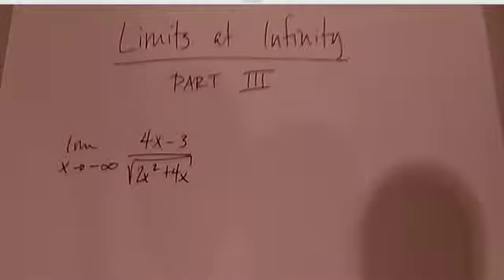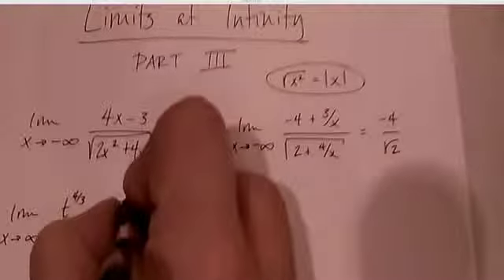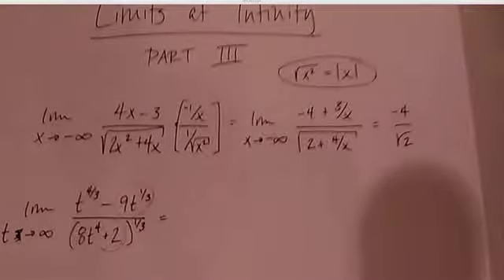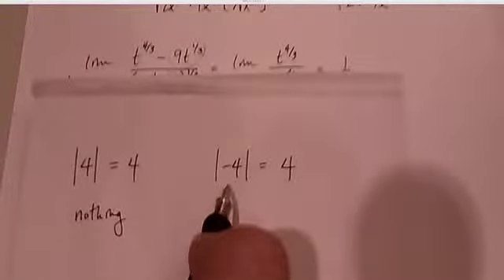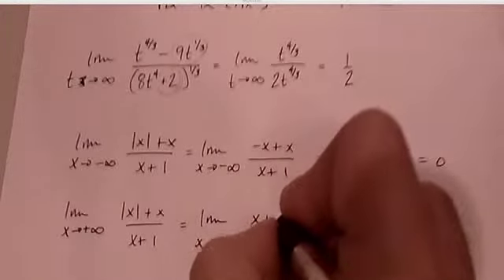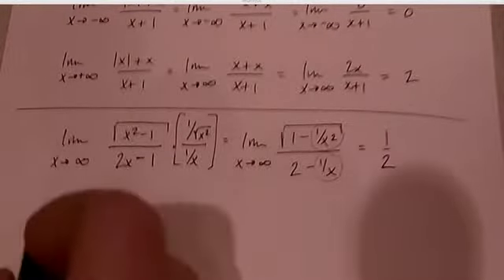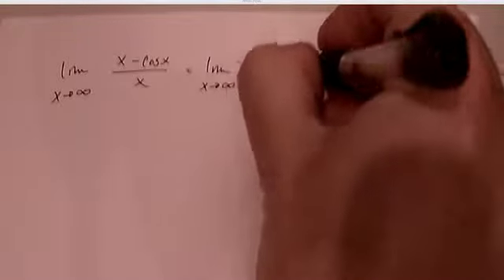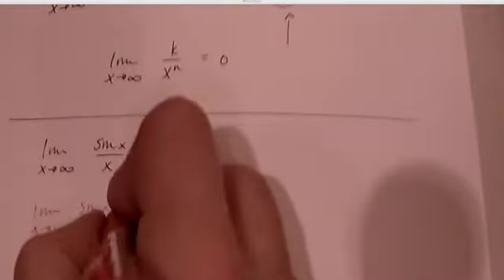Calculus Video 014 - Limits at Infinity 03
Methods of Evaluation Limits at Infinity